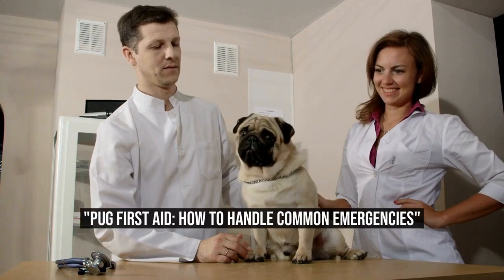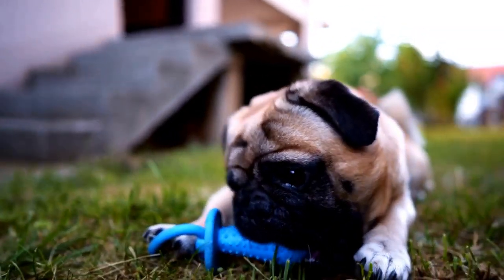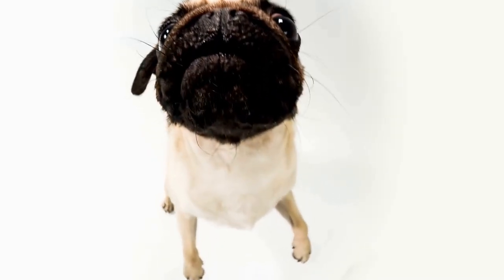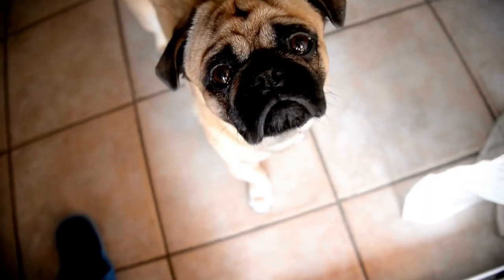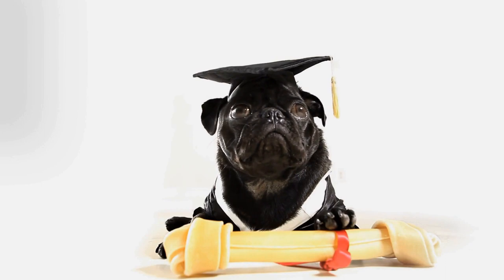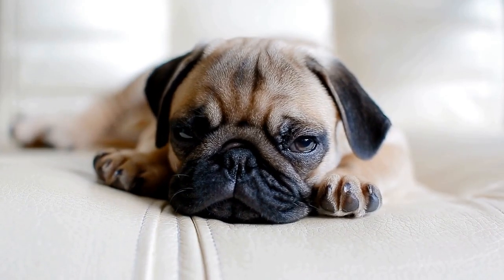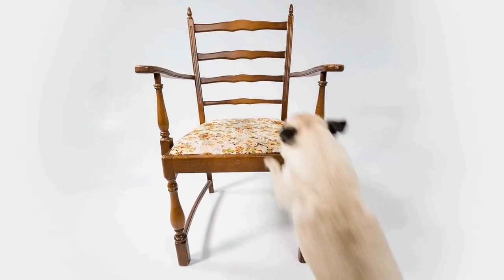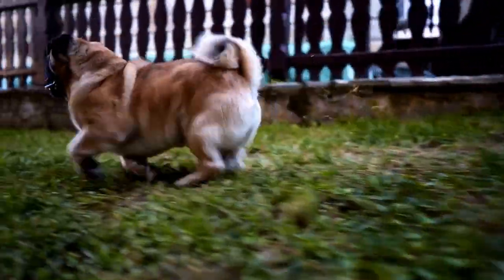Pug First Aid How to Handle Common Emergencies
Pug First Aid: Dealing with Common Emergencies

Pugs are adorable little dogs known for their wrinkled faces and bubbly personalities  They bring joy and happiness to their owners  However, like any other pet, pugs are susceptible to accidents and emergencies  As a responsible pug owner, it's important to be prepared and know how to deal with common emergencies that may arise  In this article, we will discuss some of the most common emergencies that pugs may encounter and the necessary first aid measures to take
00:00 "Pug First Aid: How to Handle Common Emergencies"